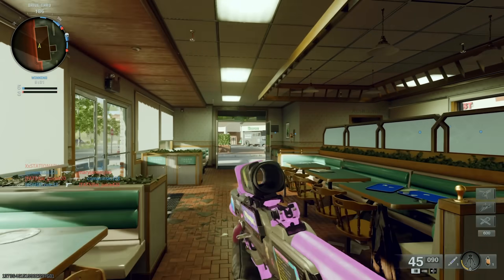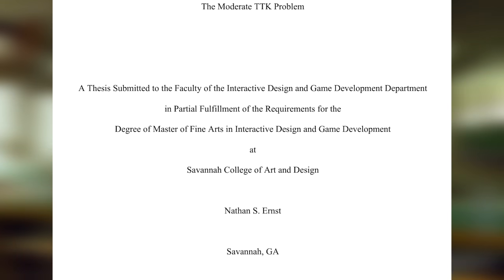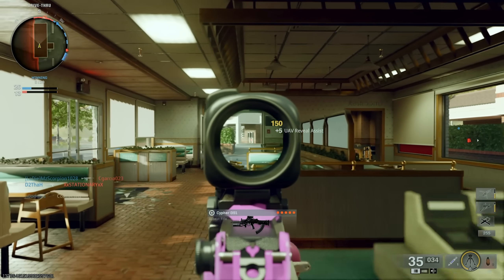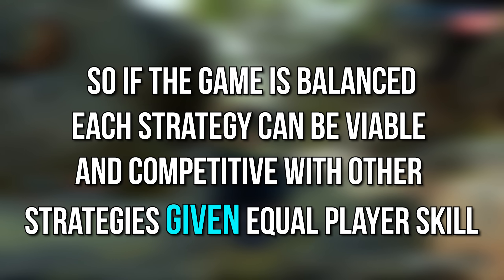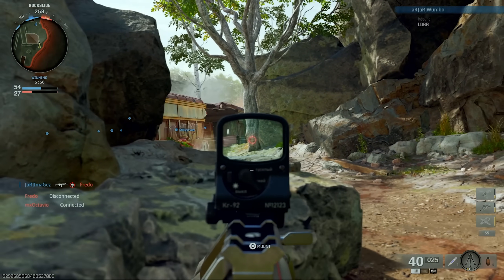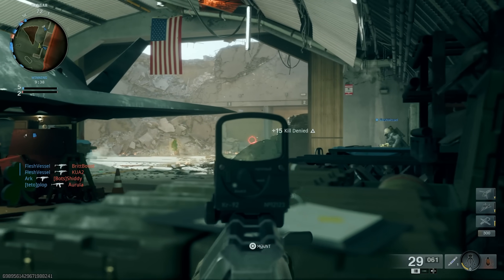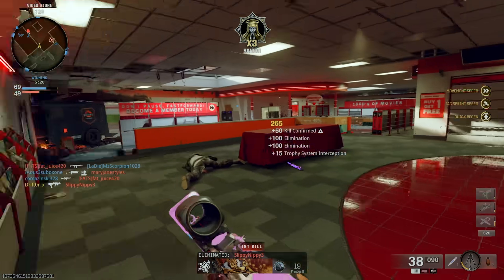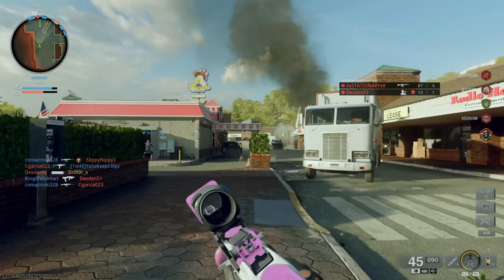The Moderate TTK Problem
Most games choose either a fast Time to Kill to encourage Tactical play or a slow Time to Kill to encourage raw mechanical skill development. But what happens when a game tries to have a moderate TTK? This video explains the reasons why games with a moderate time to kill often feel somewhat weird. It's a summary of a scientific paper that includes research from multiple genres including Call of Duty, Battlefield, Doom, Halo, Apex Legends and more!